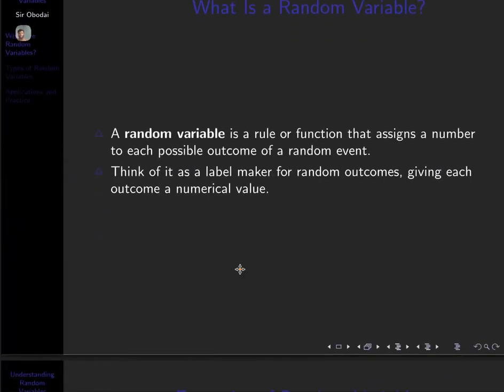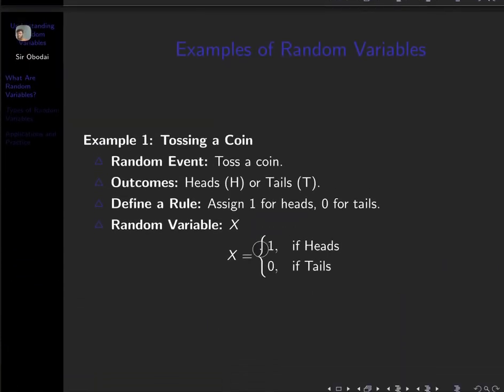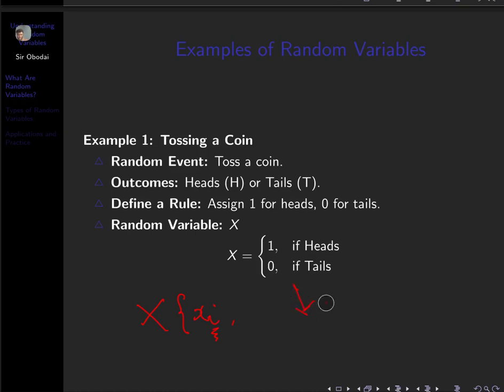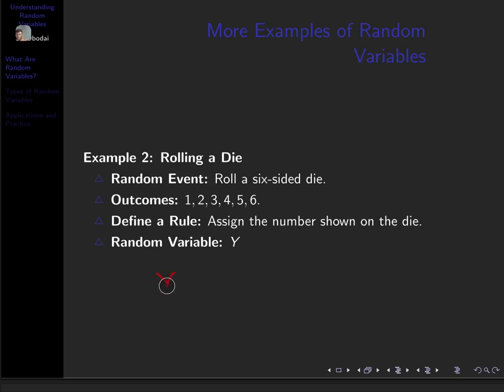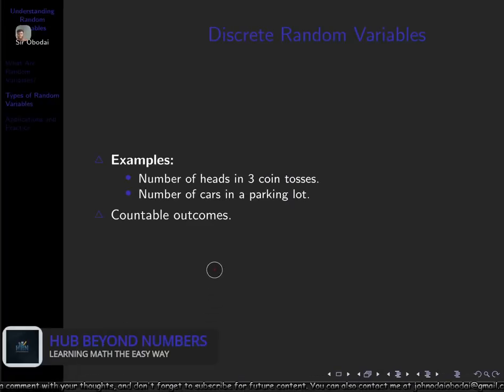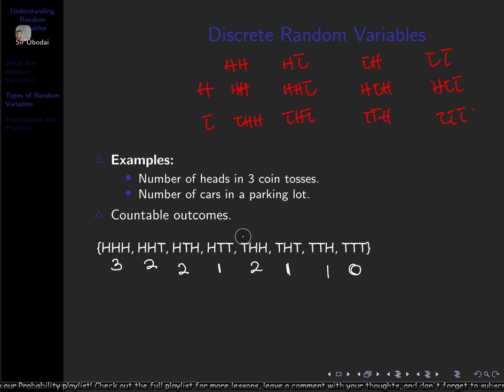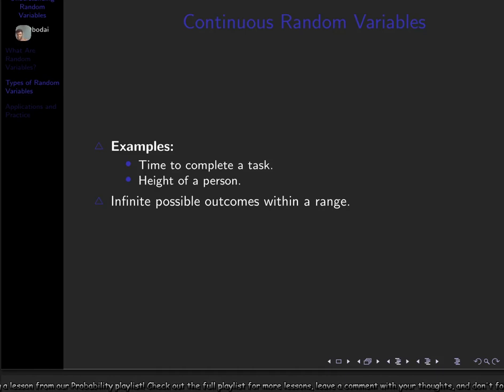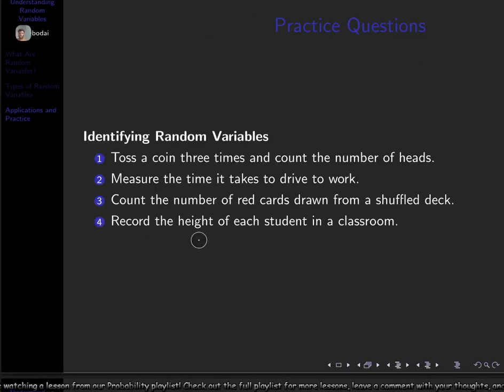Understanding Random Variables: A Comprehensive Tutorial | Probability Explained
In this video, we dive deep into the concept of Random Variables, explaining the foundational principles that make up this crucial concept in probability. Whether you're a beginner or looking to reinforce your knowledge, this comprehensive tutorial covers:

What random variables are and how they function
Differences between discrete and continuous random variables
Practical examples such as coin tosses, die rolls, and measuring time
Applications of random variables in real-life scenarios
Interactive practice questions to solidify your understanding